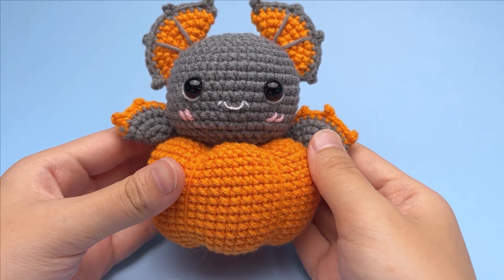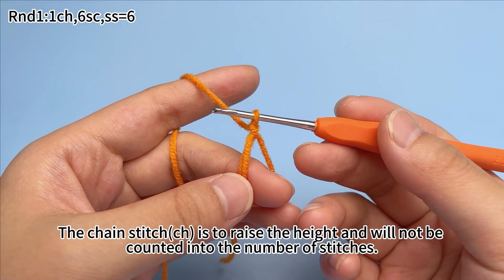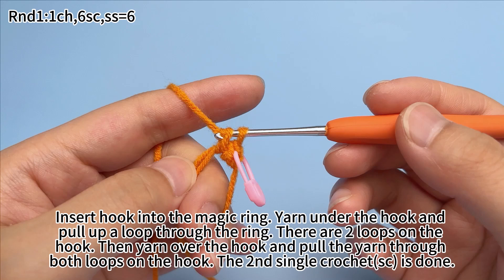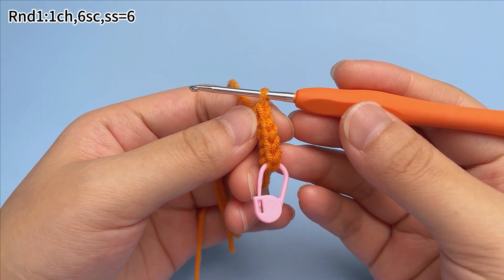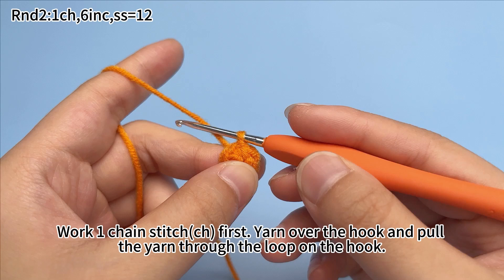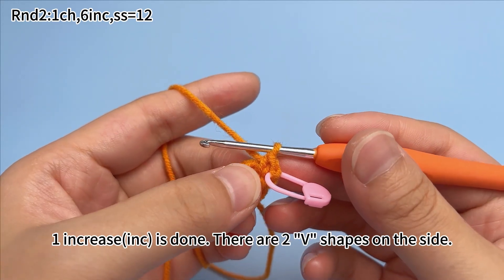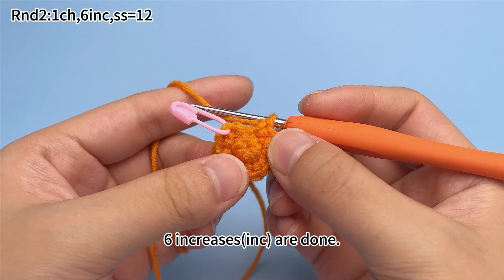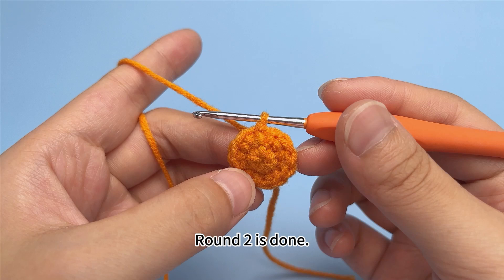Bat Pumpkin-9:How to crochet the pumpkin ?